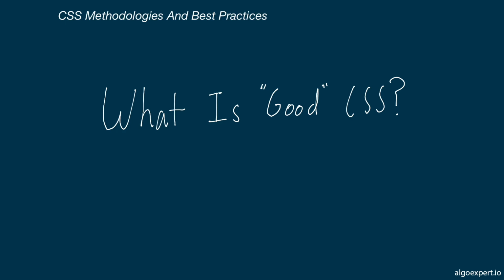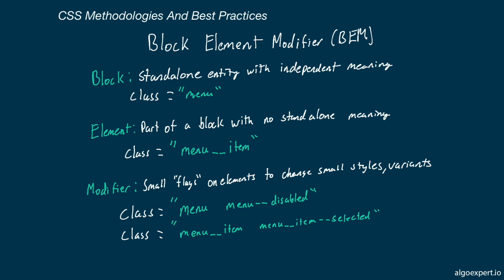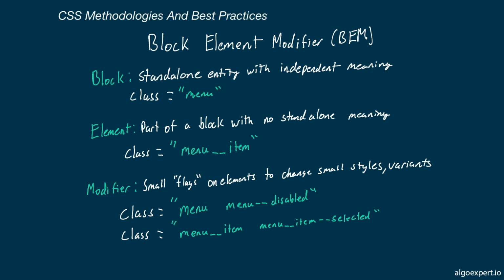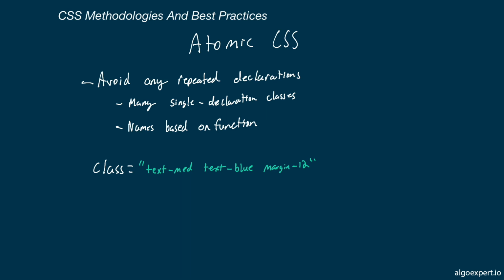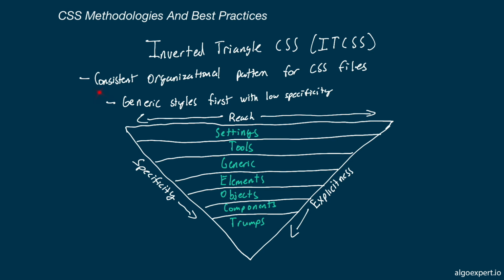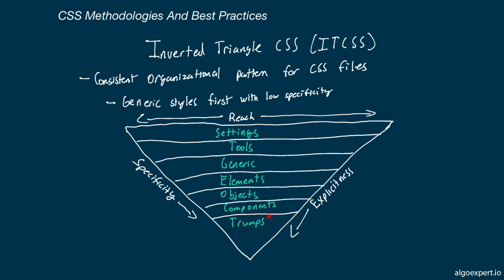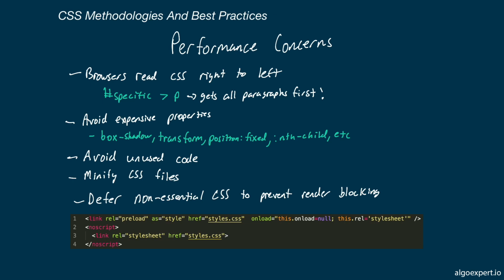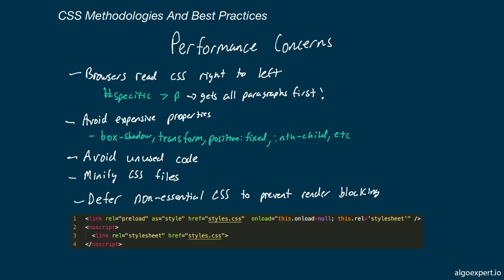Methodologies & best practices in css